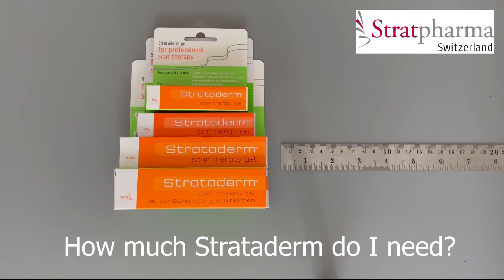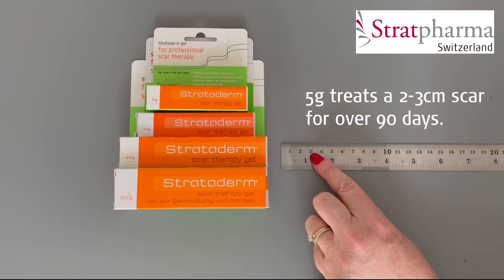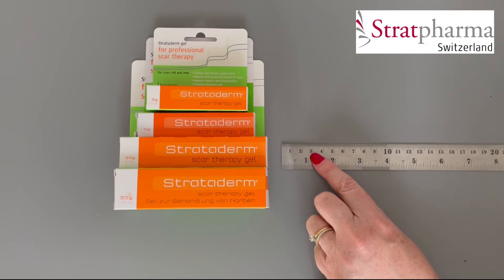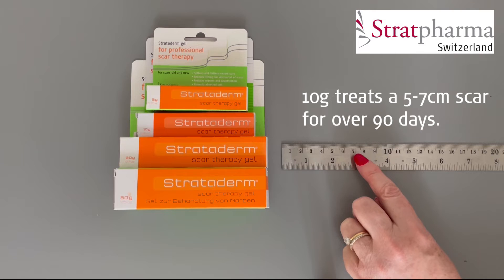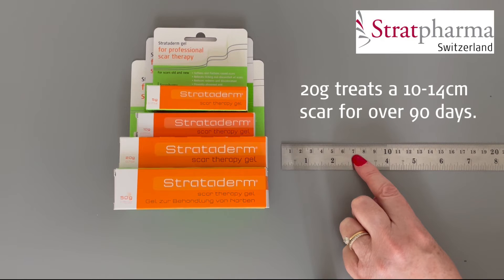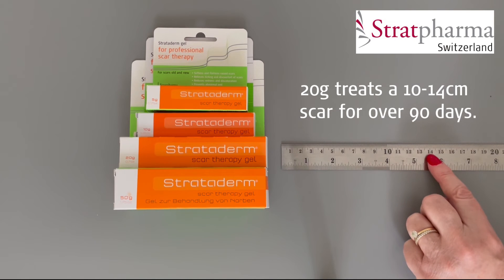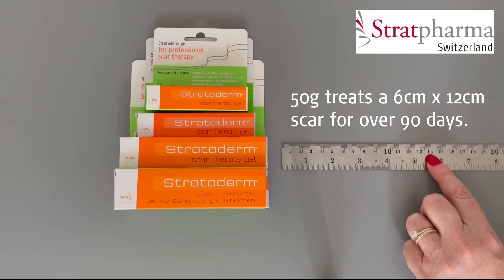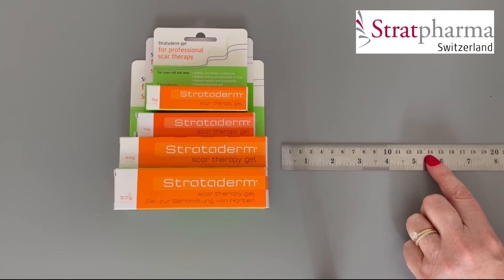How much Strataderm do I need?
Strataderm is for the professional treatment of scars.  This video help you to work out how much to apply.